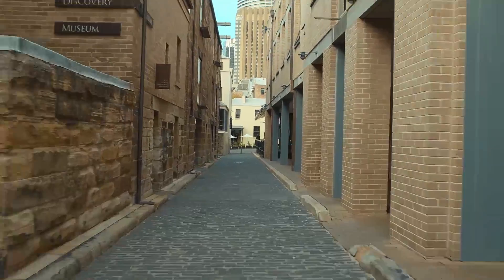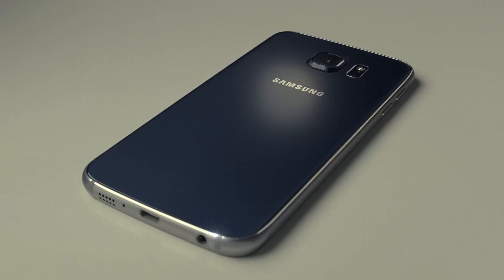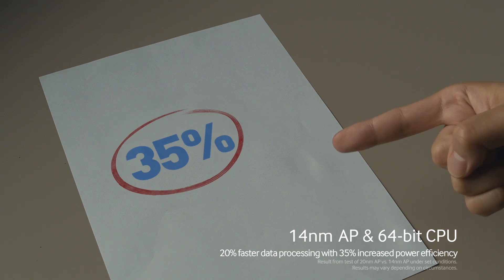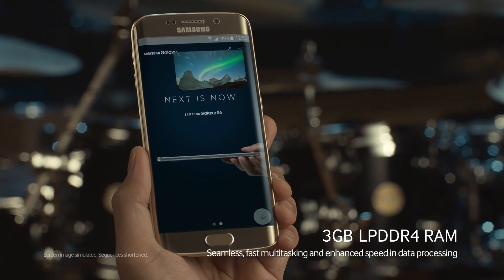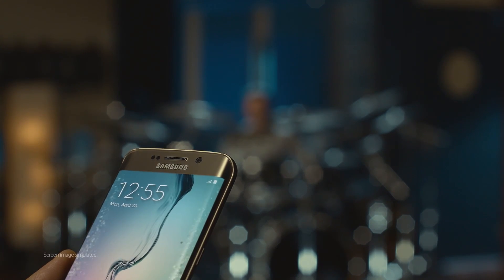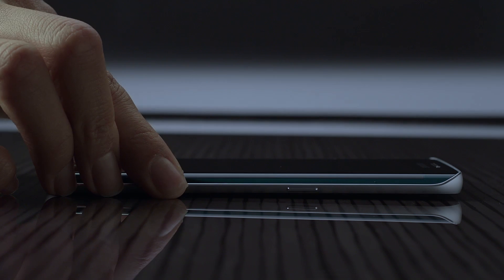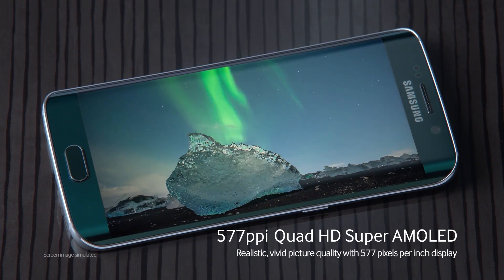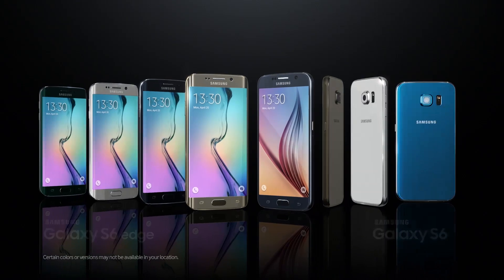Performance - GALAXY S6 & S6 edge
Lightning fast 64-bit, Octa-core processor